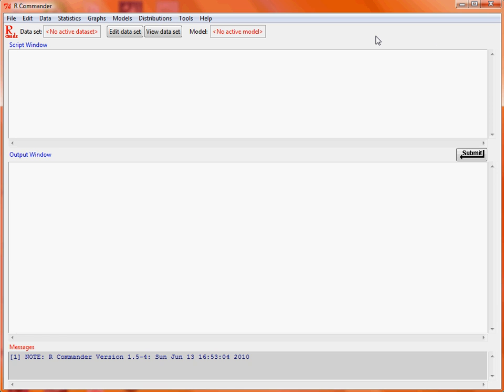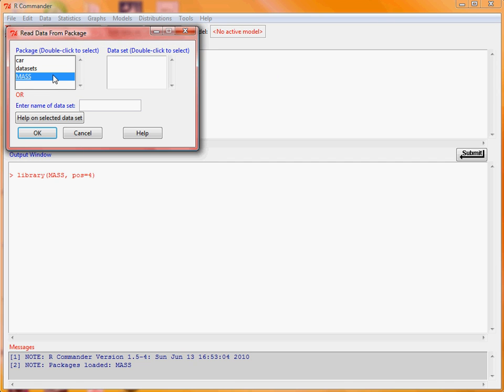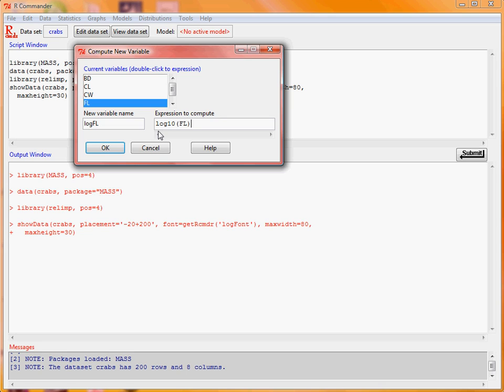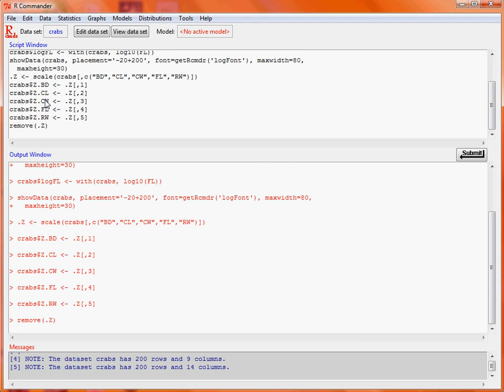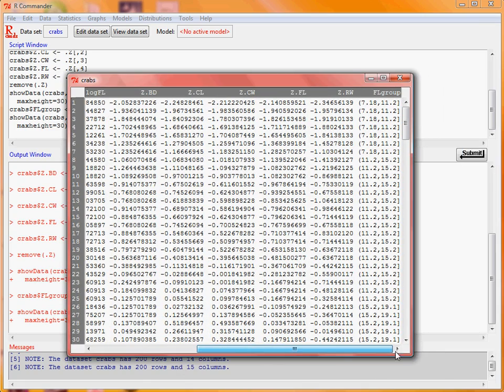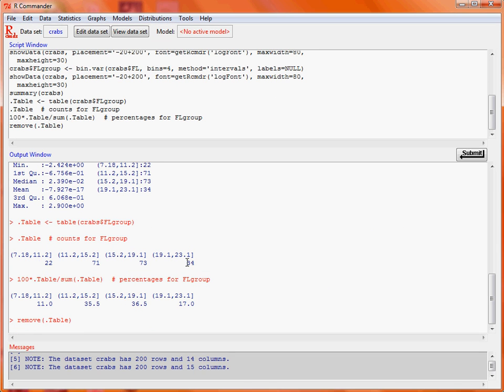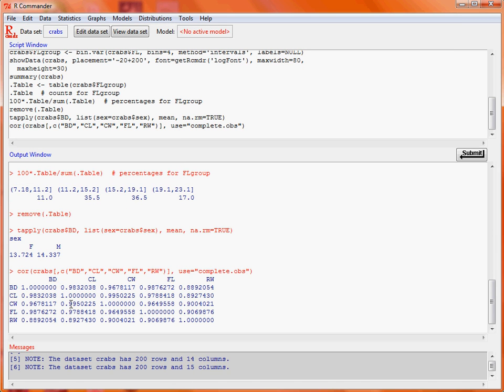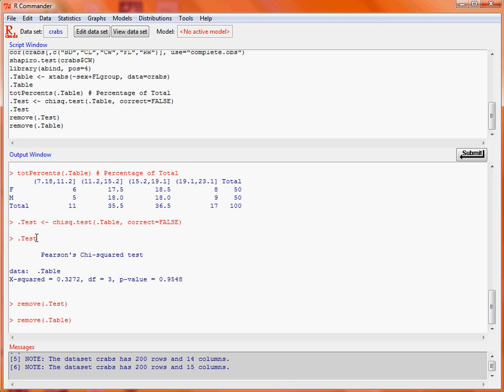R Commander Data Manipulation and Summary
A brief introduction to data manipulation and summaries using the R Commander GUI to the R statistical software system. This also includes a short discussion about importing data from text files as well as Excel spreadsheets. For more on statistical analysis using R and browse.